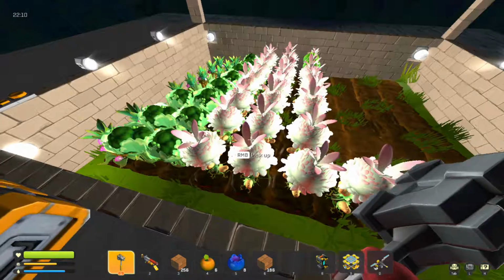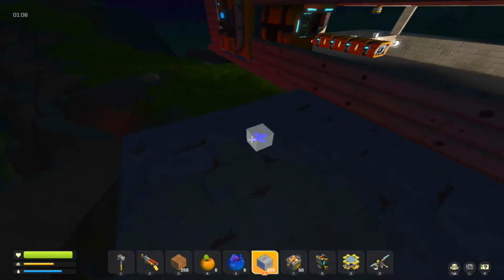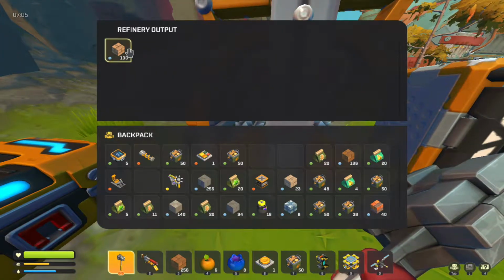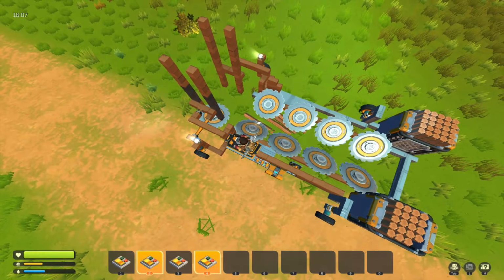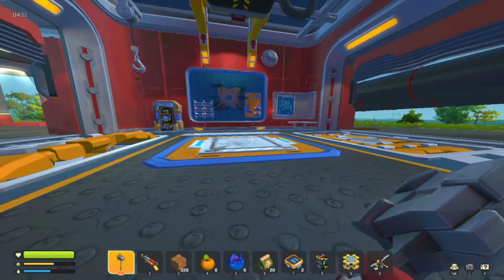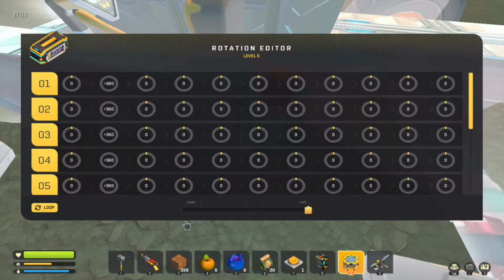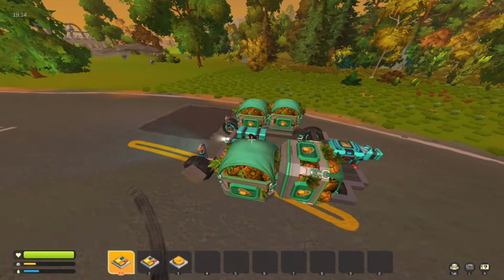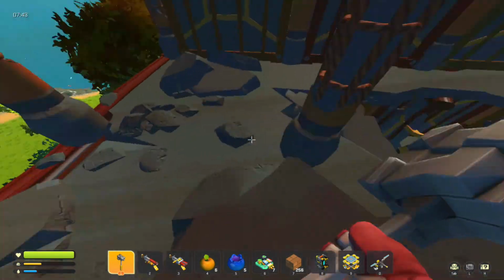FINALLY Getting the Spud SHOTGUN! | Scrap Mechanic Survival #8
WELCOME BACK, everyone, to the beautiful, terrifying, and somewhat laggy world of Scrap Mechanic! In today’s episode, I get a new refinebot, resource collectors, and most importantly, the SPUD SHOTGUN!!

So… What’s Scrap Mechanic…?

Scrap Mechanic is a creative game that has endless possibilities in creation and problem solving. It is an extremely intriguing game, and I recommend it for everyone who loves to make stuff! There are a lot of mods easily available on the workshop, and some can even include some big pieces into the game, like the smart engines and number logic in the modpack. Survival has just been added to the game which I’ve recently started playing, and it is SO MUCH FUN! So go get Scrap Mechanic ASAP!!

I’m always looking for suggestions for content, as well as ways to improve my videos, so let me know what you think of my video quality and what you want to see in the future!